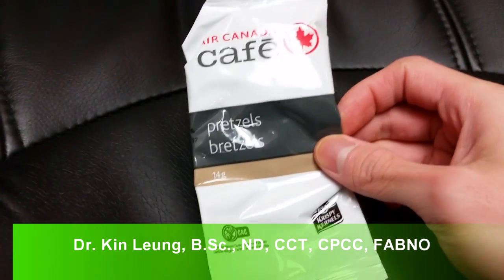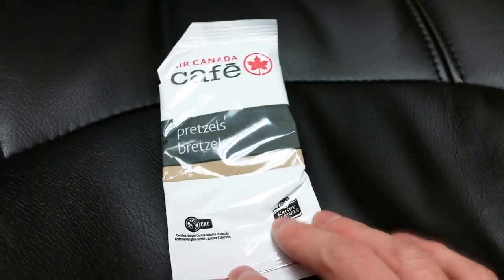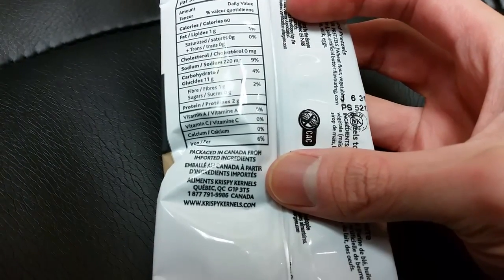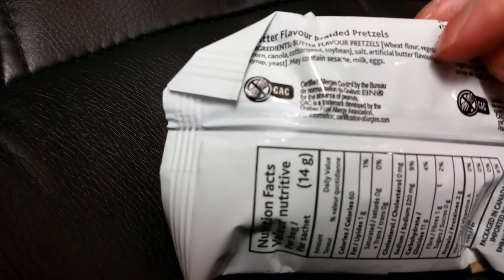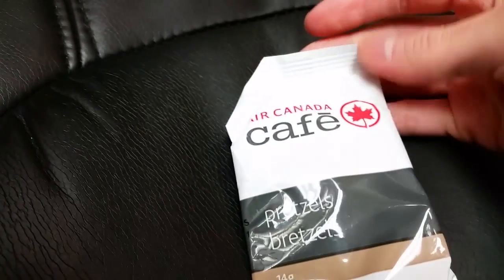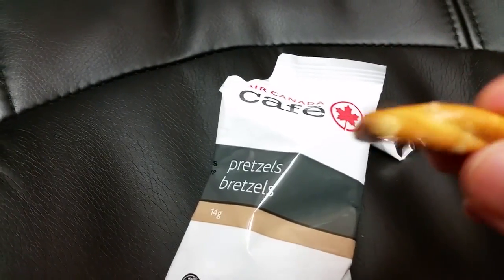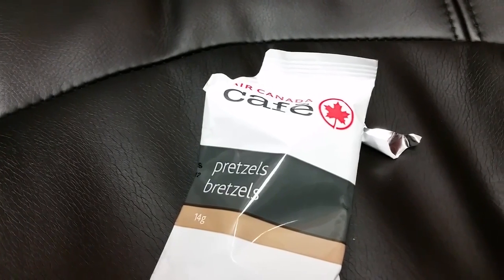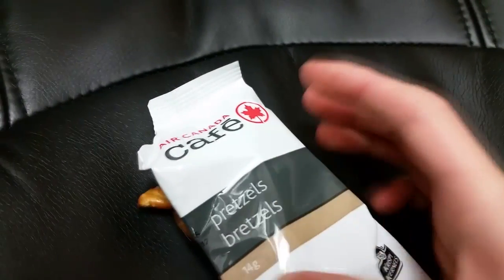Review Air Canada Cafe Pretzels